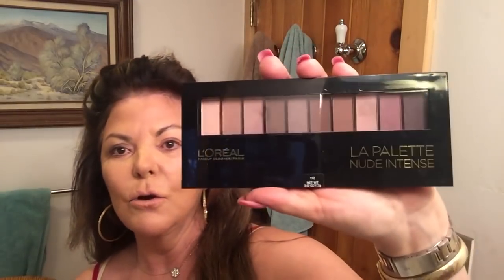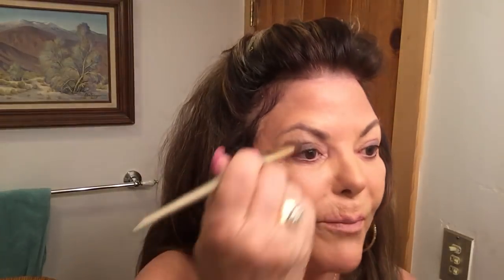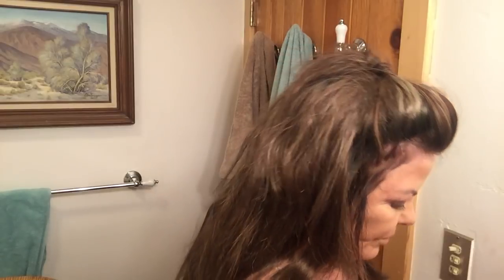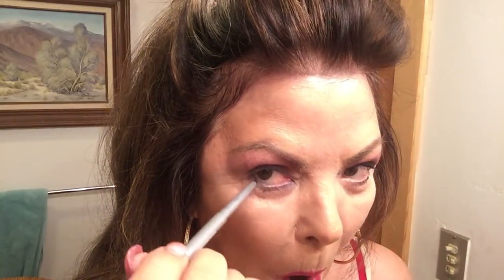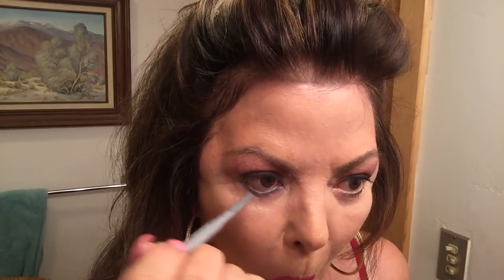BEST HAUL EVER! New Makeup Demonstration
ALL NEW Makeup Products,  How do They Look?